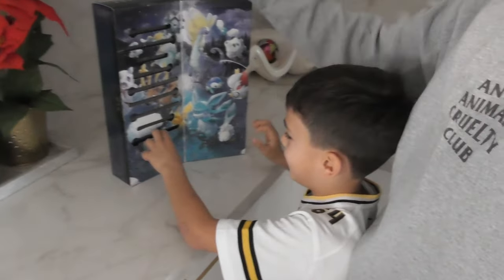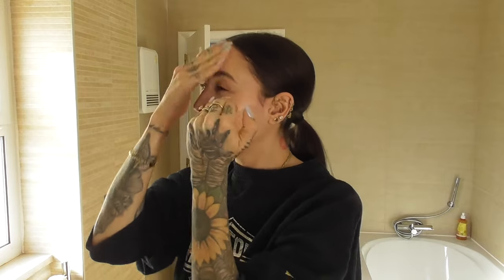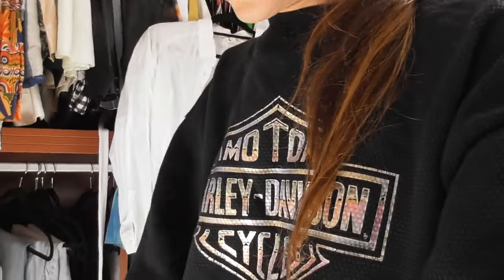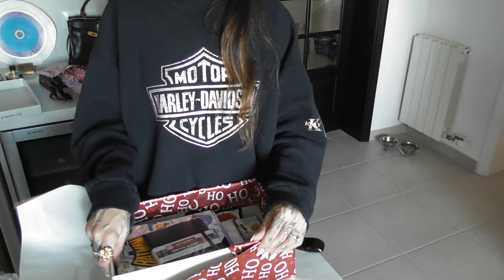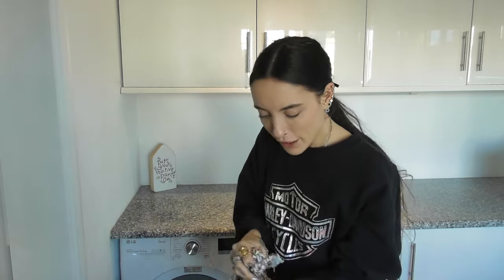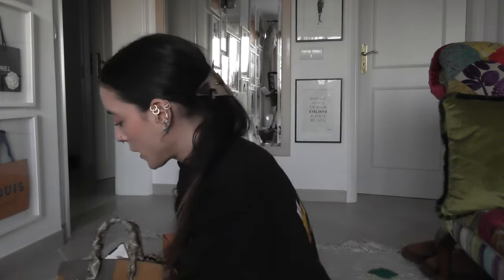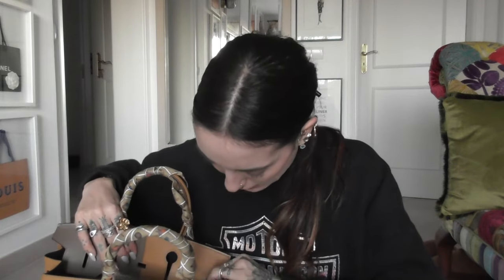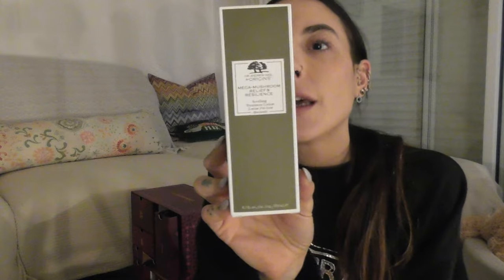DAY #10 OF VLOGMAS 2023 | HERMES QUOTA BAG STORY TIME & MORE CHIT CHAT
Vlogmas day 10! Quite a lot going on today; we open our advent calendars, wrapping and filling our shoe box donation with goodies for Alex's school christmas appeal and of course the long awaited Birkin story time 💞
Birkin details: Sellier Casaque 30 in Etoupe Grey and Sesame with Palladium hardware
Beauty products mentioned:
Caudalie Reservatrol Lift day cream
Bioderma SPF 50 in Light
Kevyn Aucoin Skin enhancer in SX07
Clarins Milky Boost Capsules in 03
StylPro Eyelash Curler

HOME INSTAGRAM⇢ @casadafilthy
CAR INSTAGRAMS⇢ @petrolheadinheels + @southcoastsportscars